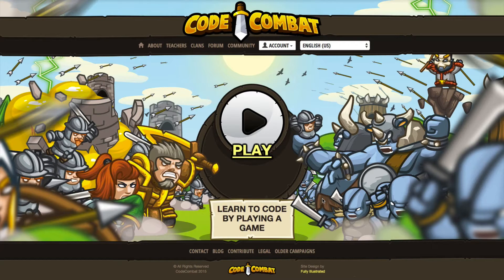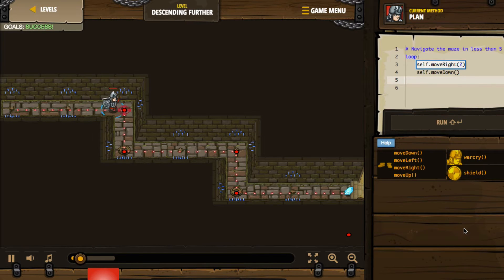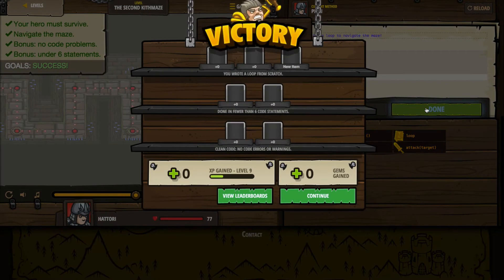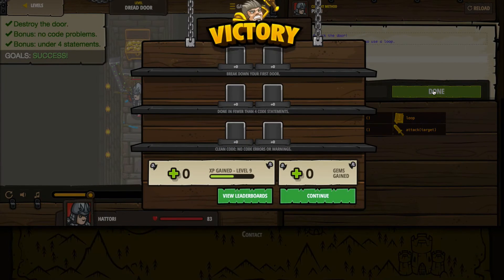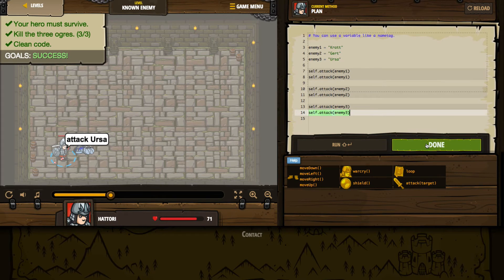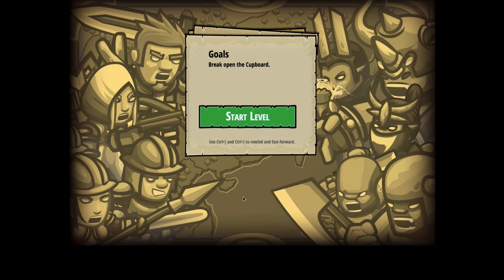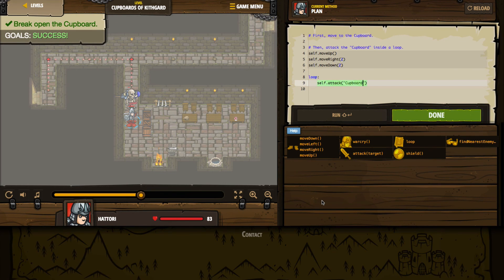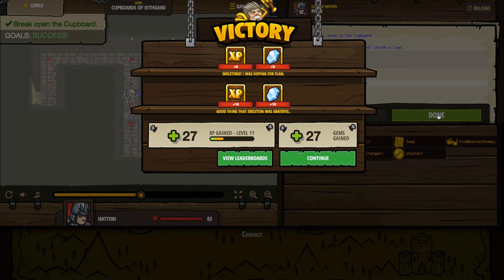Code Combat Part 4 - Loops and Variables - Teaching Kids to Code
Teaching kids to code with Code Combat is both educational and fun. This is the fourth part of a series dedicated to Code Combat!

In this video, we continue working with loops but eventually, we encounter variables for the first time. Variables represent values in a program's memory that can be read or changed at any time. In these examples, variables are used to store the names of enemies that we need to attack in order to stay alive.

Toward the end of the video, we get a new method that we will use in future videos that allows us to attack enemies without knowing their name! Check back next week to see that work.